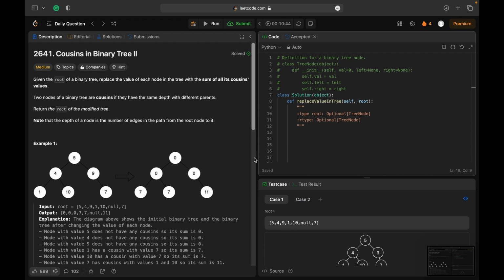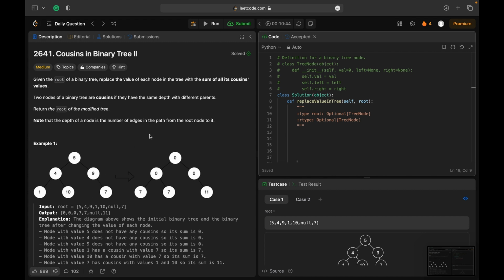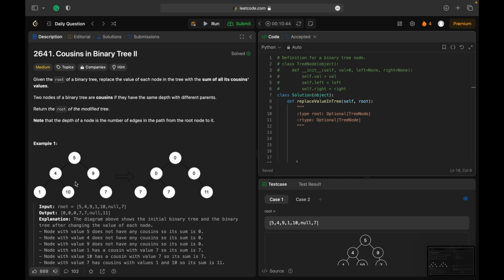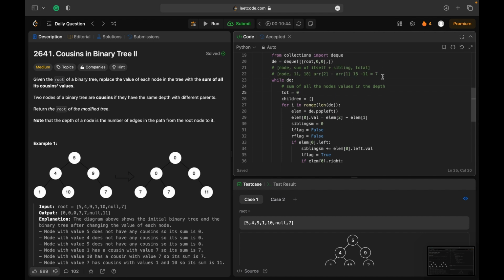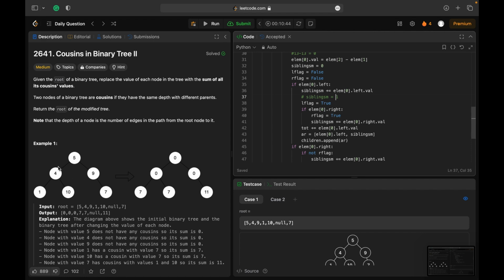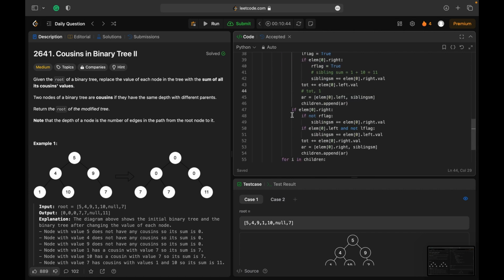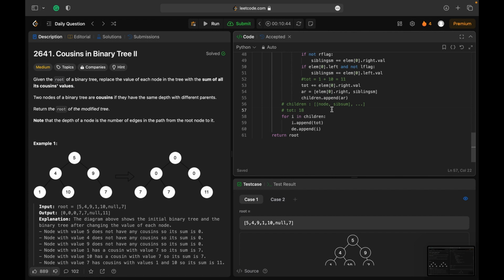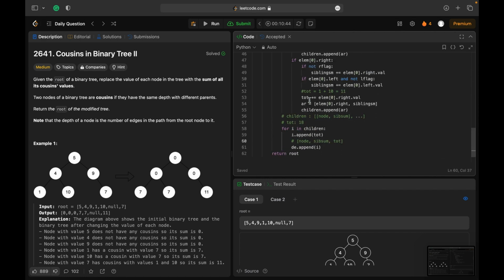Cousins in Binary Tree II | Leetcode #2641